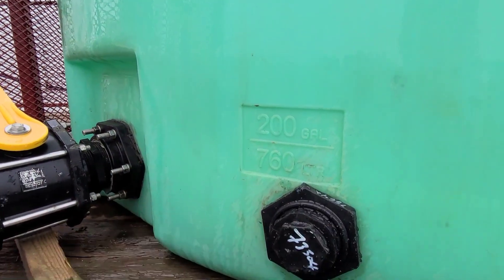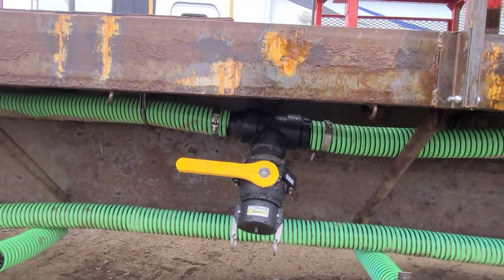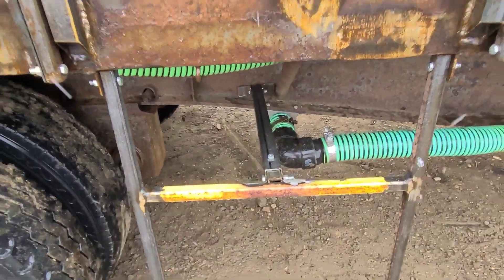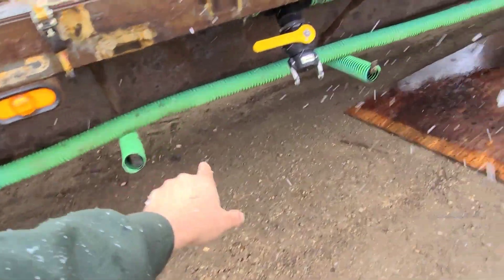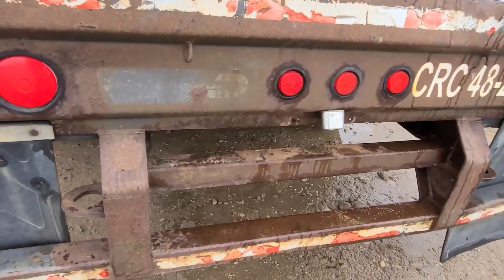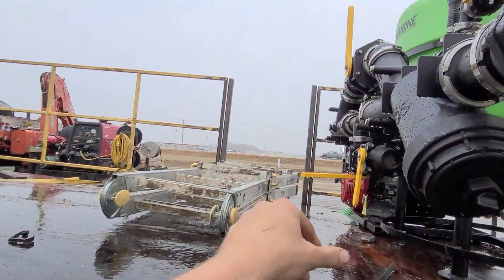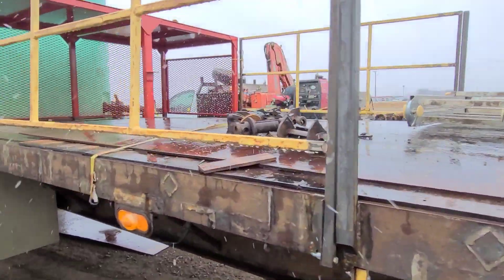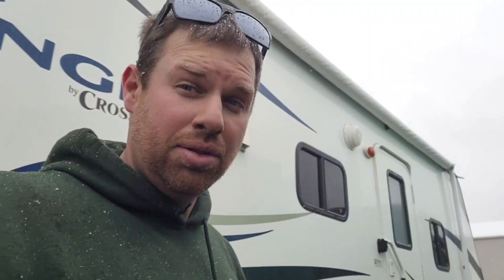Final Spray Tender Build Update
getting close to done construction on the tender just in time to get the seeding equipment ready